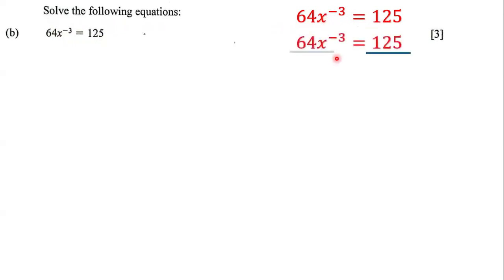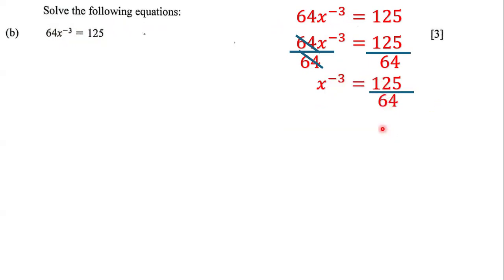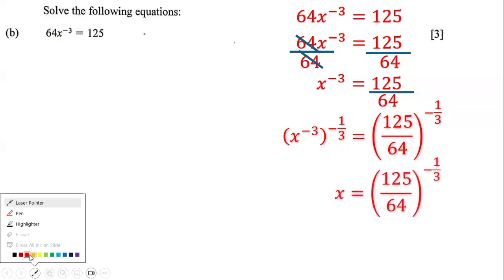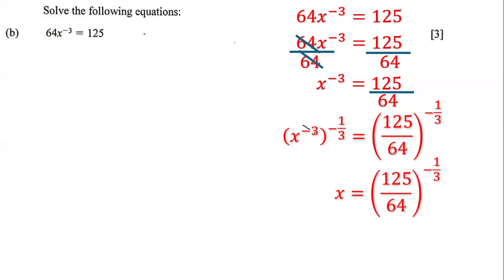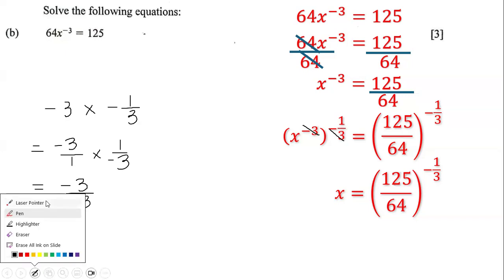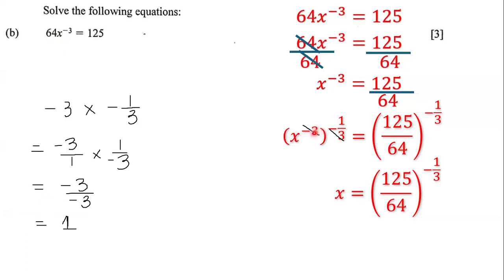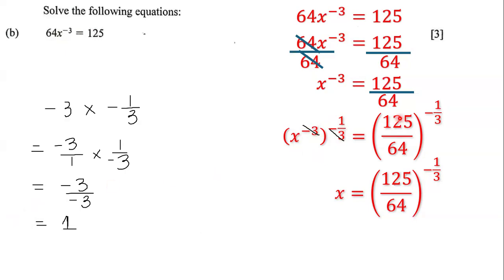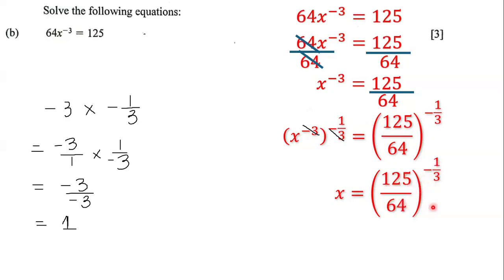Solving Equations (2)